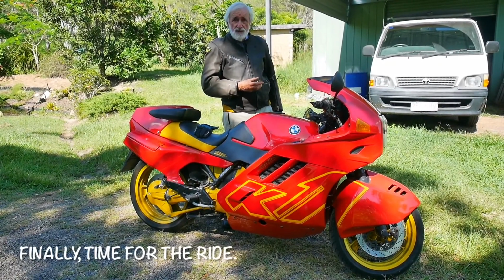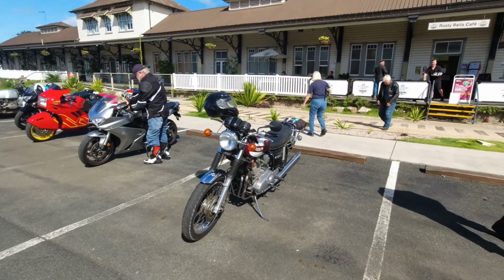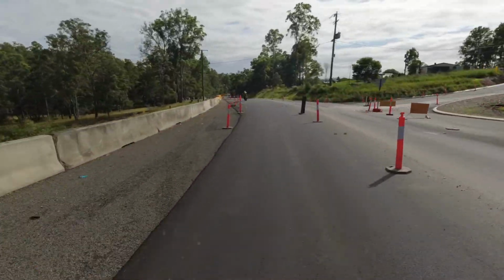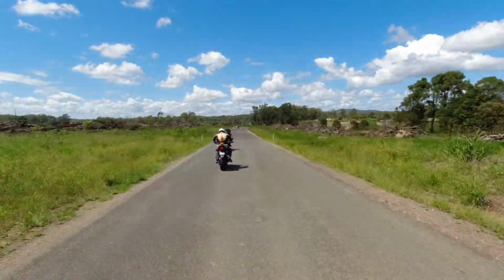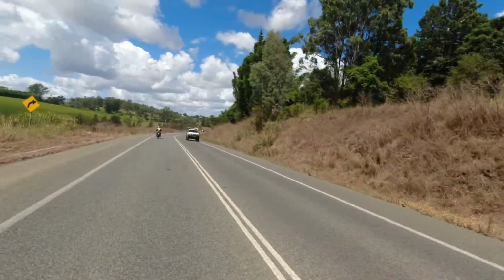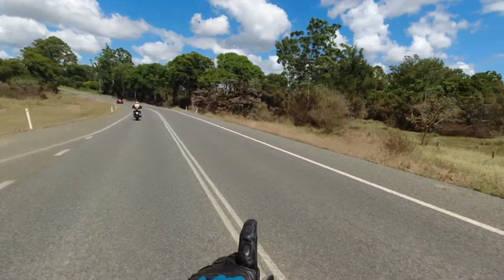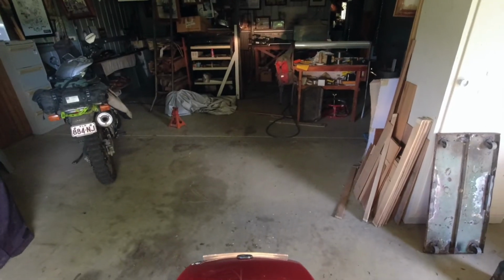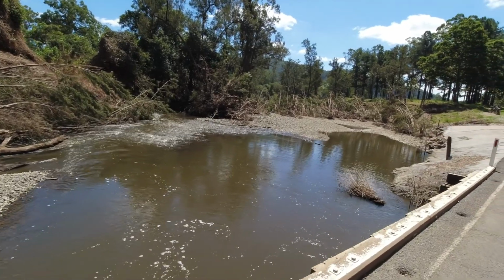All Play & No Work Today! Motorcycle riding instead.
A major change from my normal style of video in that I finally get to go for a motorcycle ride. Not just one, but two rides on my two very different motorcycles. One, a rare BMW K1 Sports Tourer from 1989 and the other is my trusty Suzuki DR650 dirt bike which carries me strongly and comfortably through the rugged bush near the Sunshine Coast of Qld. We stop and look at the severe damage done by the recent floods as well.